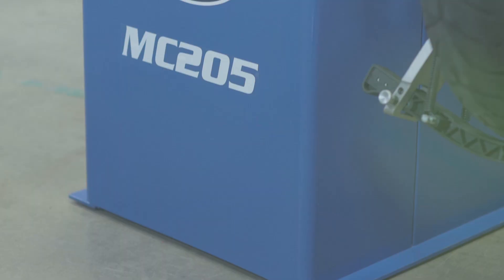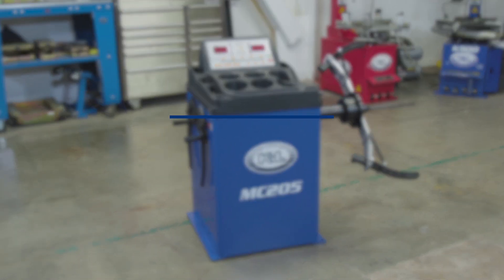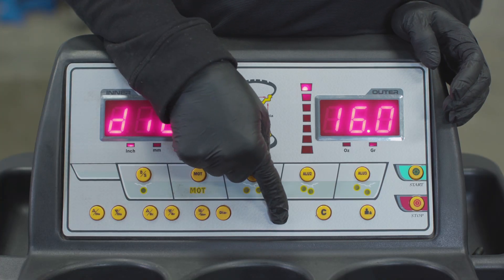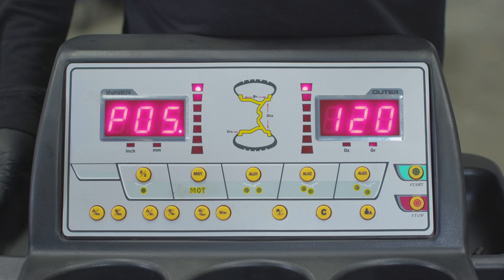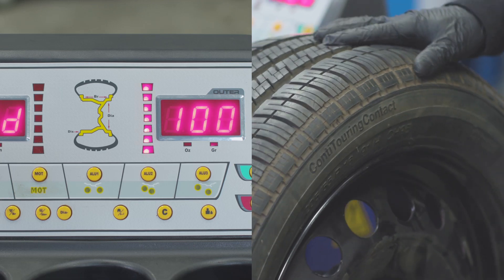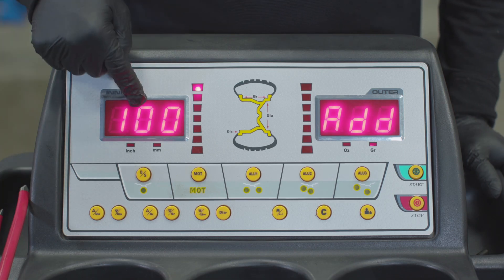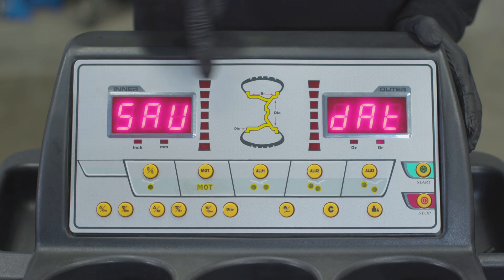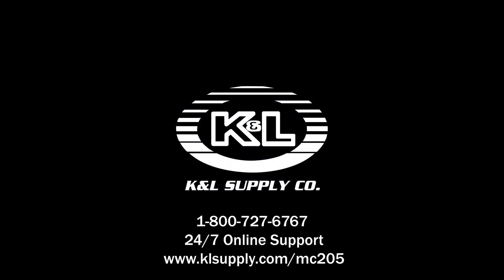K&L MC205 Wheel Balancer Calibration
K&L Supply is proud to show you our MC205 Wheel Balancer. This video will show you how to calibrate your machine.

MC205 Specifications:
- Accuracy: 5g or 0.25oz.
- Rim Diameter 10” - 24”
- Power Requirement:110 Volt 60 Hz 1Phase
- Tire Diameter: 30”
- Data Entry: Keypad
- Rim Width: 1.5” - 16”
- Shipping Weight: 359 lbs
- Motor: 1/2 H.P.